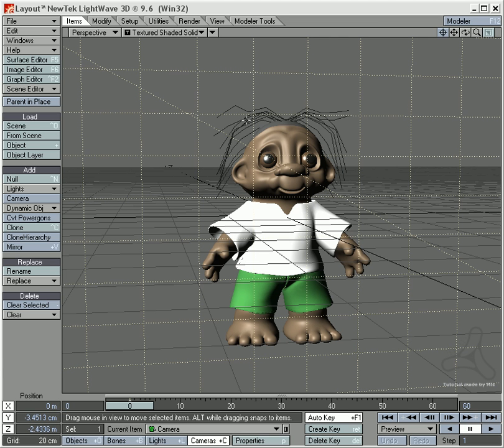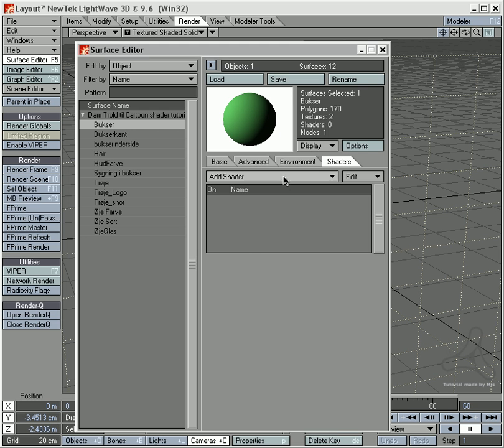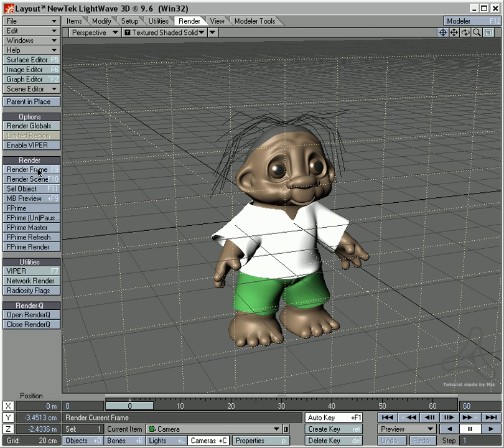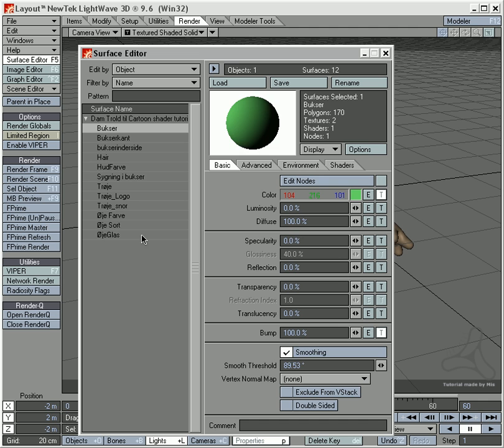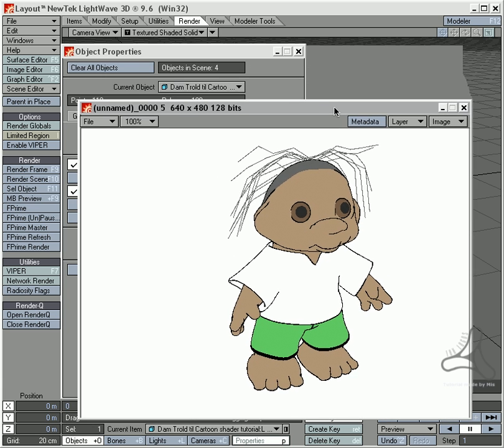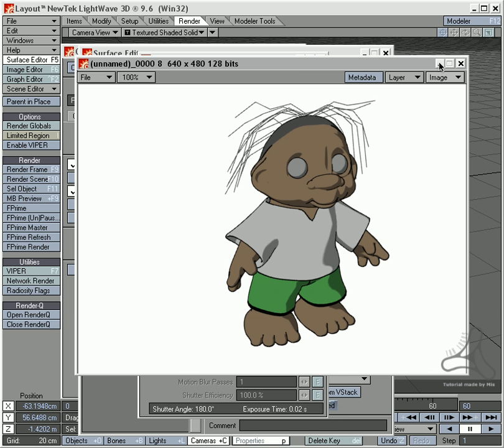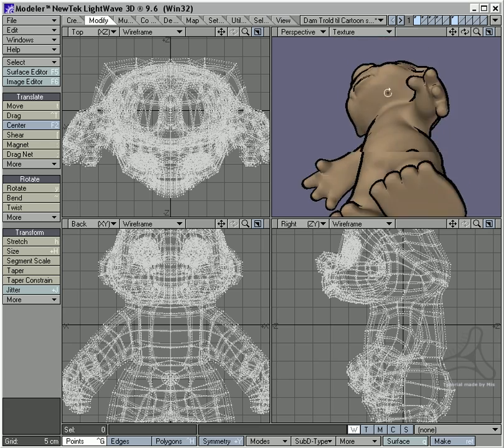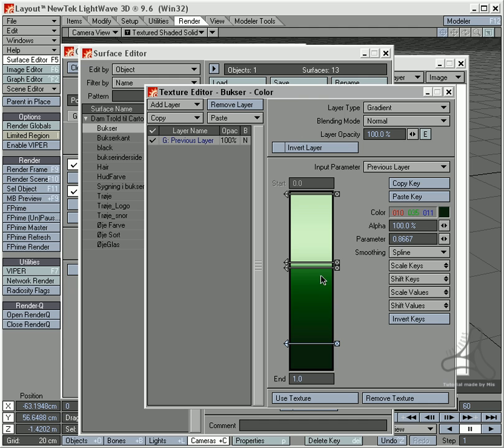Lightwave Cartoon / Cell Shading videotutorial by Mis of TRH Logos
Lightwave cartoon / Cell shading video tutorial made by Mis of TRH Logos